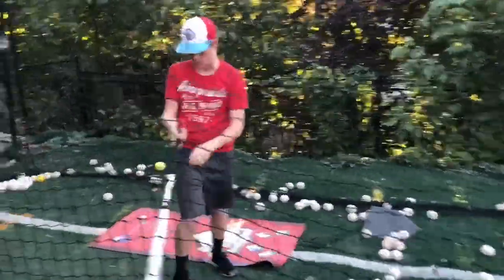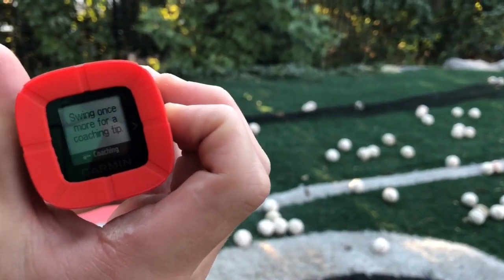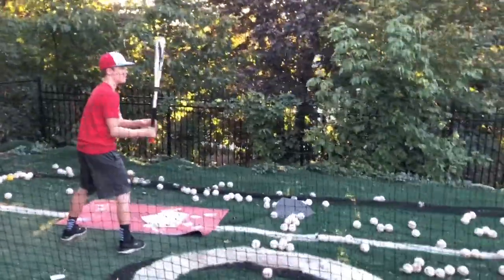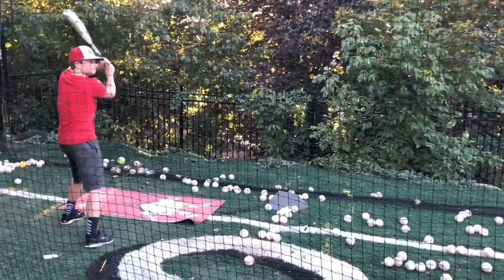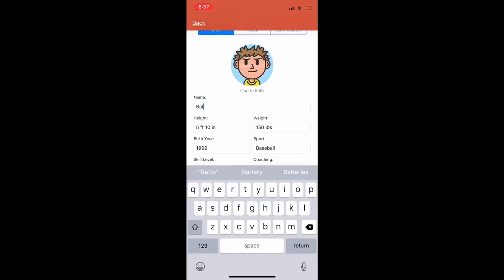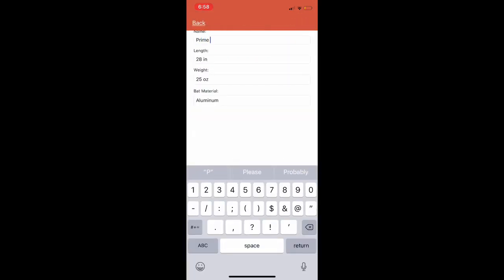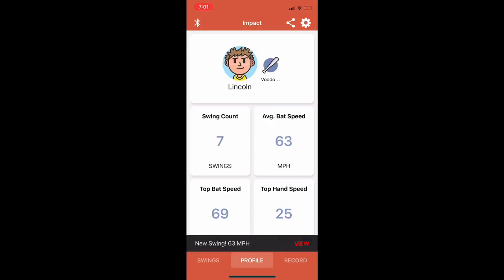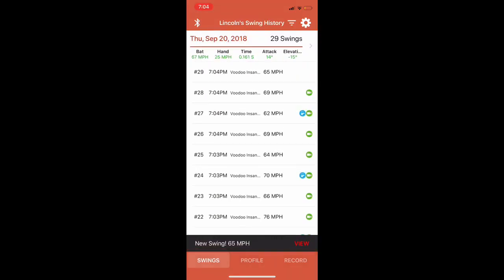Garmin Impact Bat Sensor Review | The Best Sensor?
Here is our full write up on the Garmin Impact Bat Sensor Review

We like the Garmin more than any one we've tested. The fact the display is right on the sensor is brilliant. It really changes the experience for the hitter and direct feedback they get. In the end, this sensor does about what all the others do. That is, it tracks attack angle and bat speed and time to contact, etc.